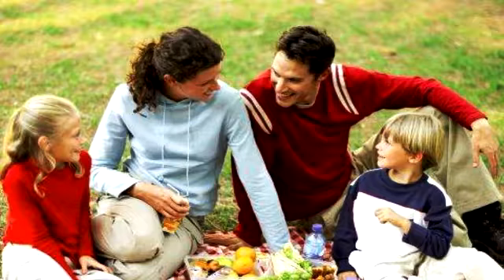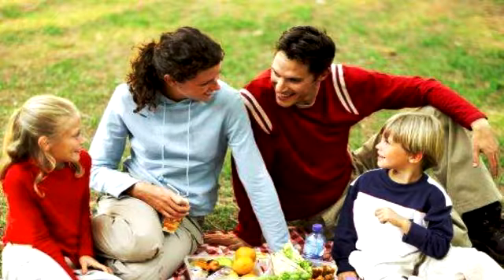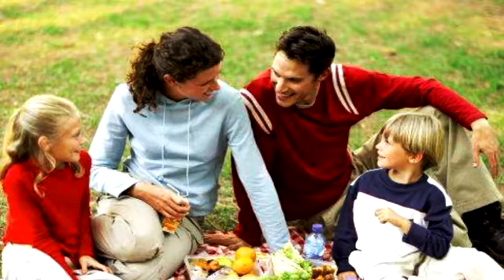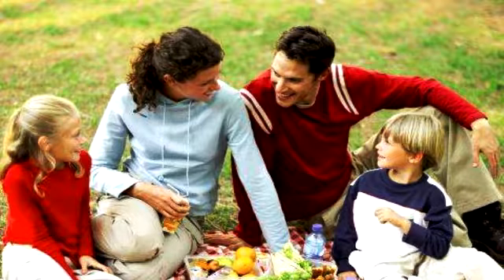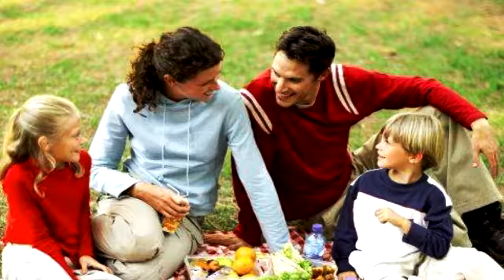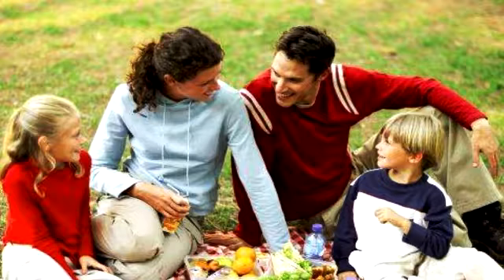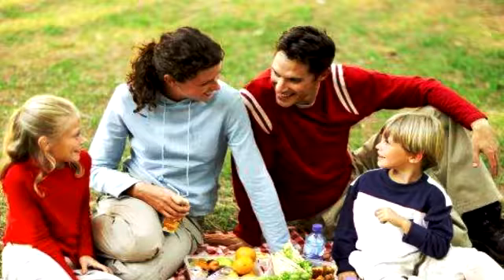Summer is the Time to Enjoy a Healthy Picnic with Tasty Food.